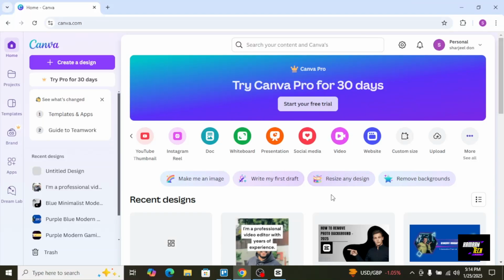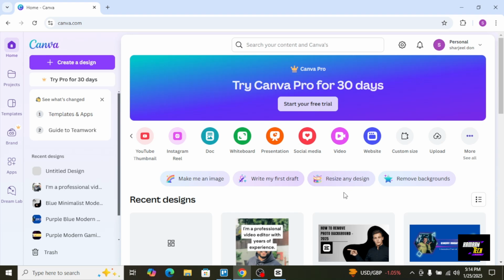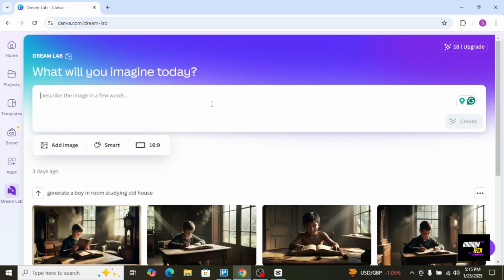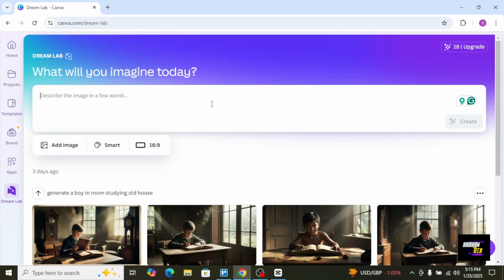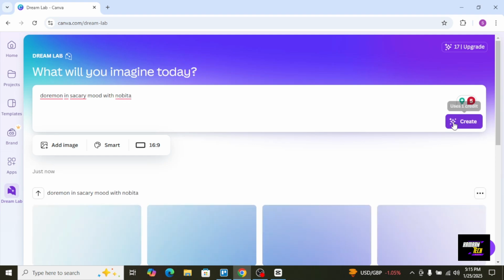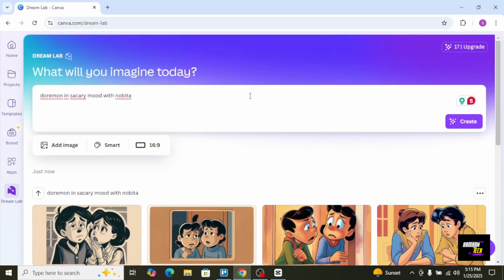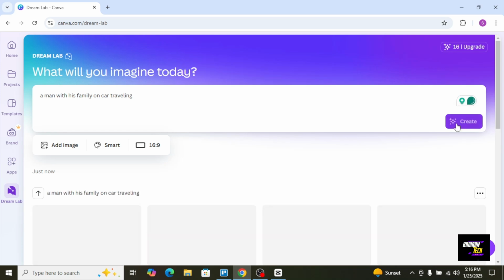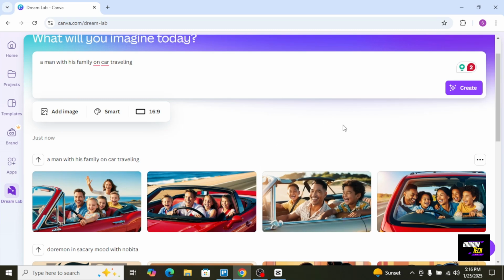Unlimited Free Ai Image Generator Tools | Create High Quality Images With free Ai Tools (2025)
Unlimited Free Ai Image Generator Tools | Create High Quality Images With free Ai Tools

Looking for free AI image generator tools to create high-quality images? Check out this video for the best tools to use in 2025!

Unlock the power of artificial intelligence in image generation! In this video, we'll explore the top FREE AI image generator tools that can create stunning, high-quality images instantly. From realistic portraits to breathtaking landscapes, learn how to use these innovative tools to take your visual content to the next level. Whether you're a graphic designer, digital artist, or social media influencer, you'll discover the best AI image generators to elevate your creative projects. Get ready to transform your visual storytelling with the latest advancements in AI technology!